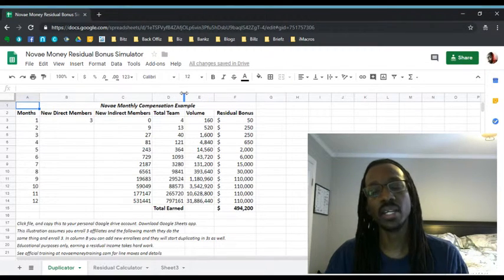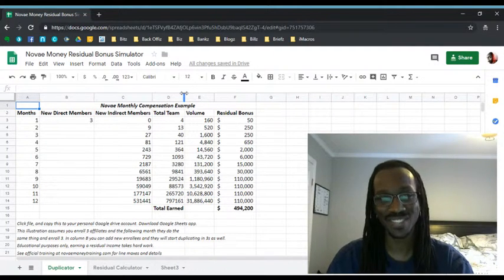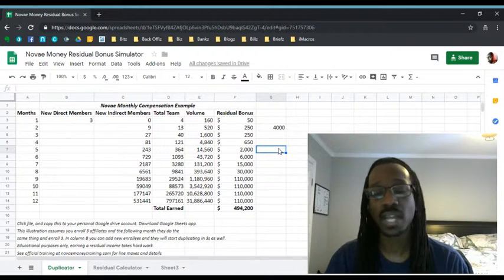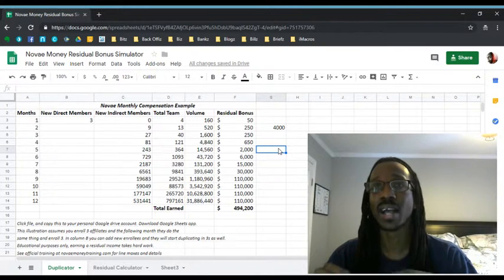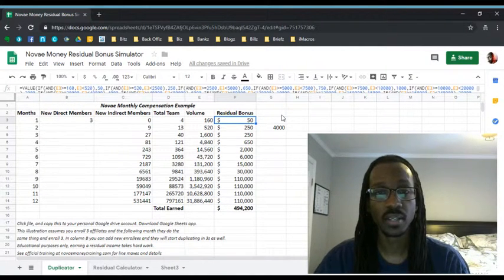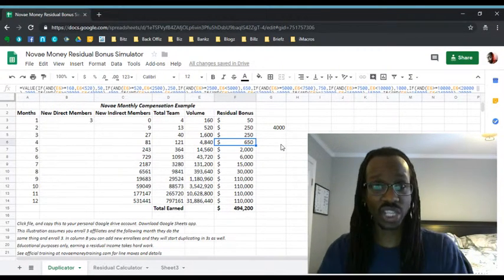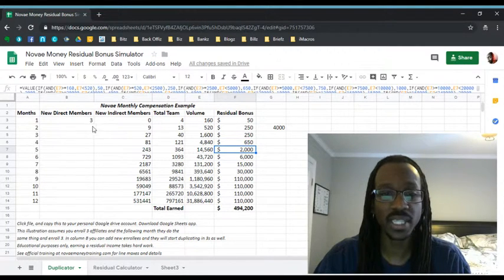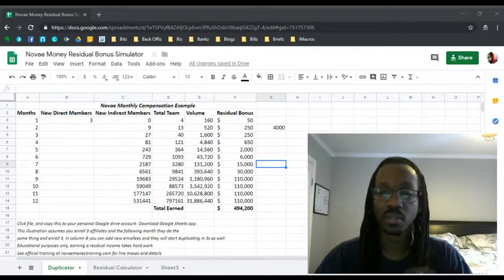Retirement Is NOT An Age! It's a...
Get back with the person showing you this video or go to work with me and my millionaire mentors personally.

What is YGM?

You've Got Money is a team of entrepreneurs who believe Freedom is a Mindset.

It's more than a phrase... "You've Got Money" is a way of thinking and going through life with the mindset that you deserve to live a life of abundance. It's an affirmation that you tell yourself when you wake up each day... it's a confirmation when you get emails saying, "You've Got Money"... it's a movement, a celebration... a LIFESTYLE.

We've partnered with Novae Money which is a financial education program that focuses on 4 areas of financial wellness and rewards its affiliates with one of the best compensation plans in the industry.

I'm humbled to say, I’ve earned over 5-figures with Novae Money so far. Mostly passive residual income. As far as credit goes, up almost 100 points across the 3 bureaus! This gave me the edge I needed to buy our first home! There are thousands of others that have seen results better than this! Accelerate your credit score and income!

Watch this video to get a better understanding of what Novae Money has to offer

Standing by,
Jerry Goins

Facebook Search: Roddy J

Income Disclosure: Results not typical. This is not a job and earning commission with Novae takes hard work and dedication. Income Shifting does not require any selling or recruiting.

income shifting,
asset class,
asset class 101,
wealth strategies,
wealth concepts,
building wealth,
credit repair,
credit restoration,
credit fix,
novae,
novae money,
novae compensation plan,
novae money compensation plan,
novae comp plan,
novae money comp plan,
is novae a scam,
is novae money a scam,
what is novae,
what is novae money,
novae presentation,
novae money presentation,
novae video,
novae money video,
myecon,
myecon presentation,
myecon video,
residual income,
residuals,
compounding income,
work from home,
business opportunity,
entrepreneur,
jerry goins